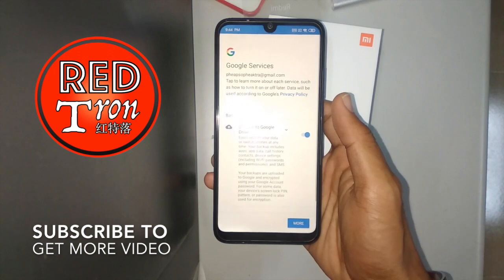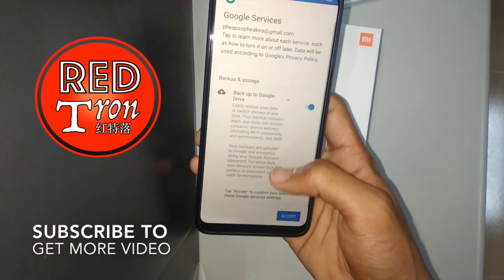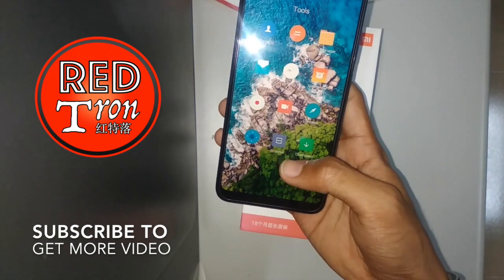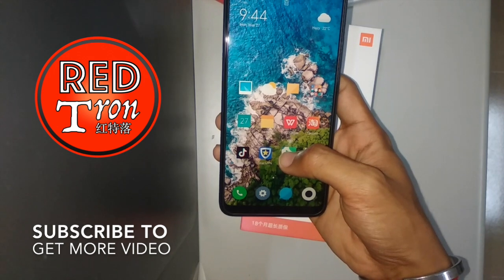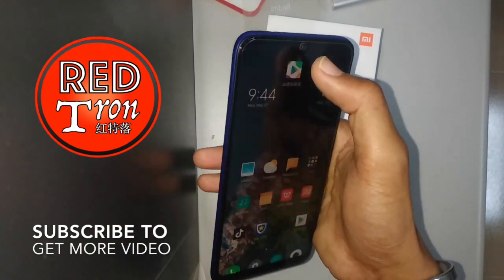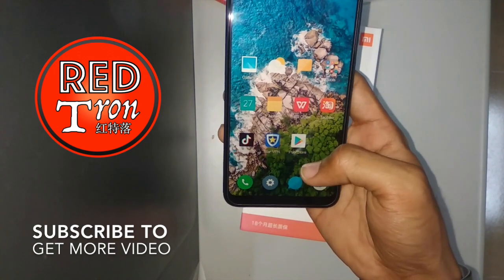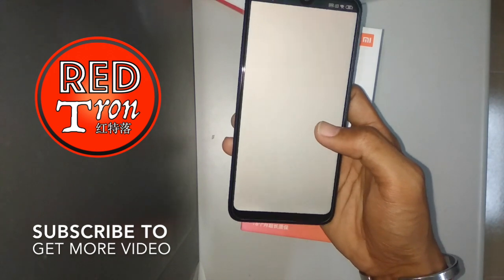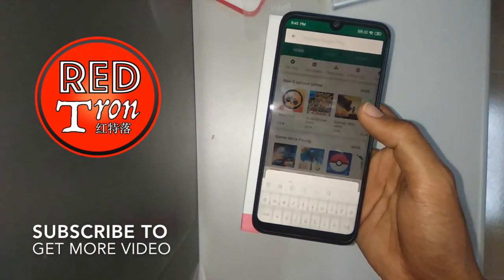How to install Google Play store on Chinese Android Smart Phone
Download Link